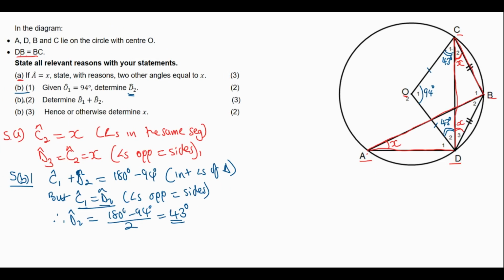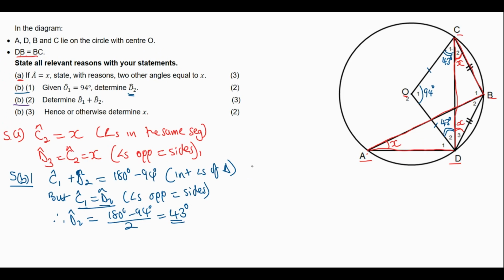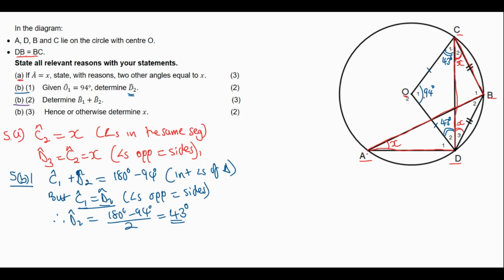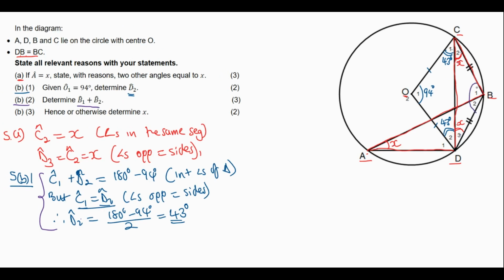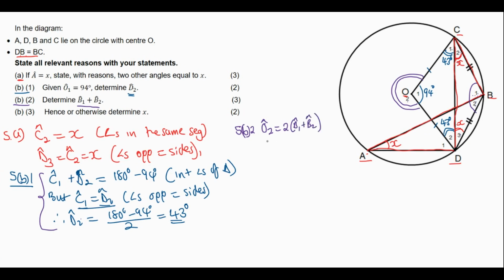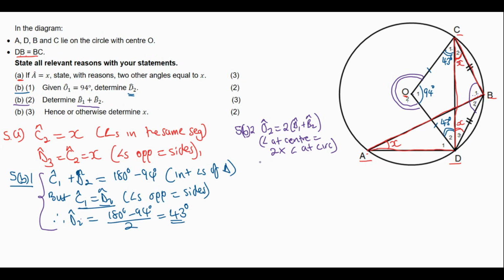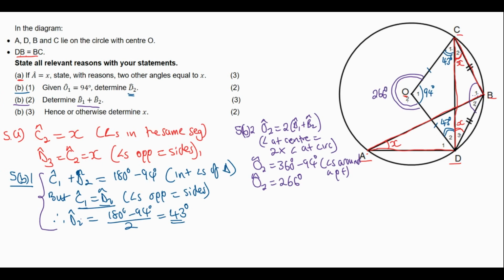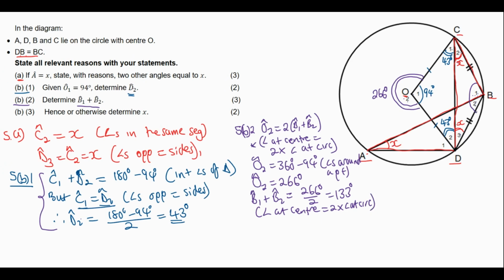2022 NOVEMBER IEB MATHEMATICS PAPER 2 QUESTION 5 b 2